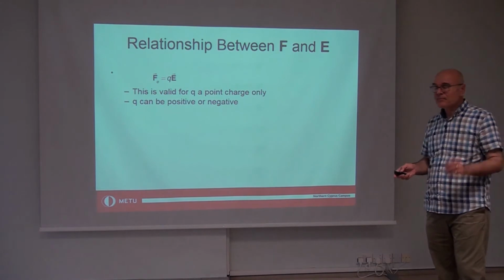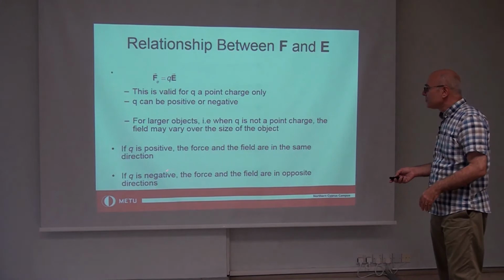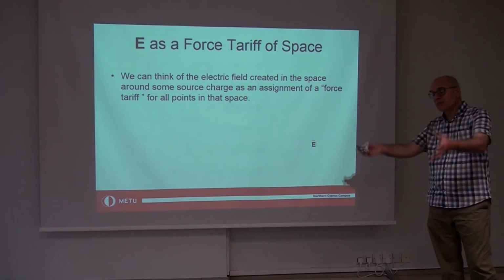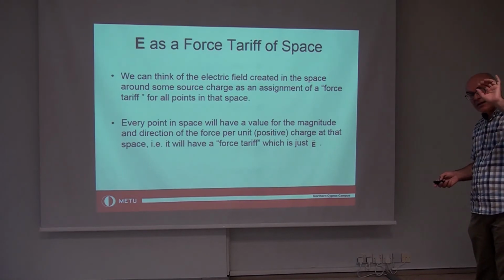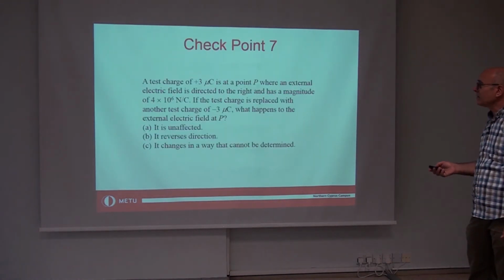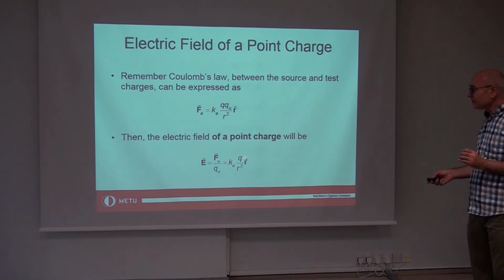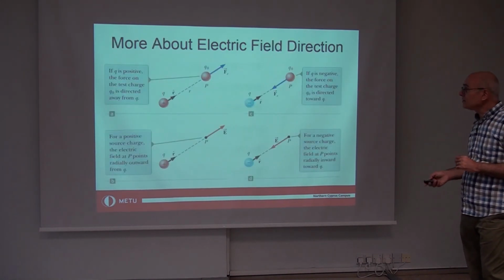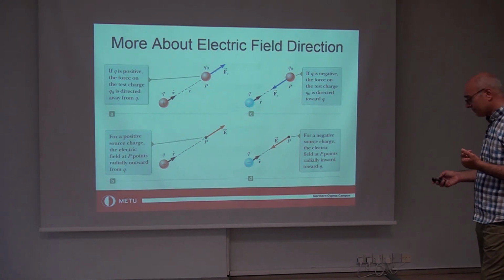ELECTRIC FIELD Electric Field definition PART 2